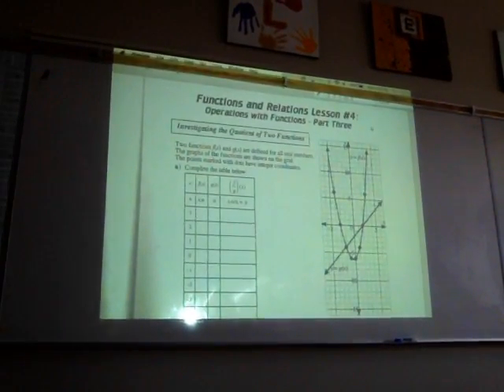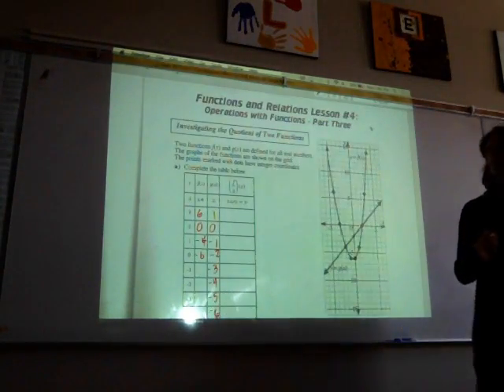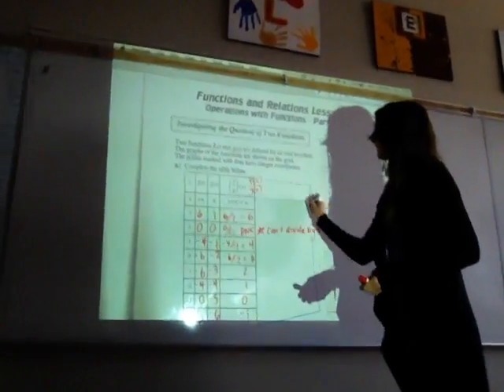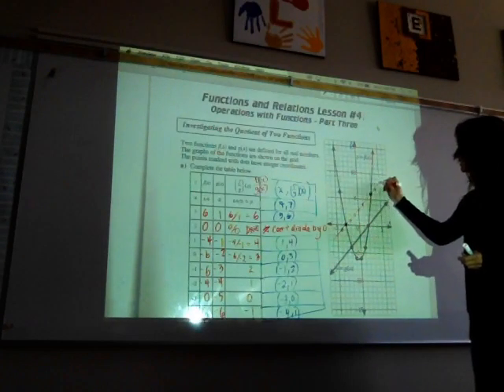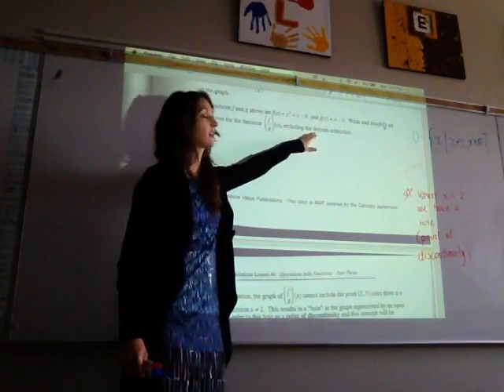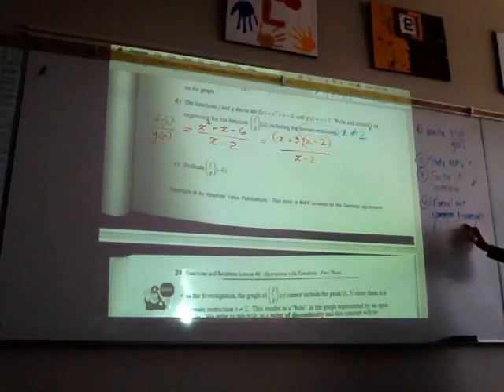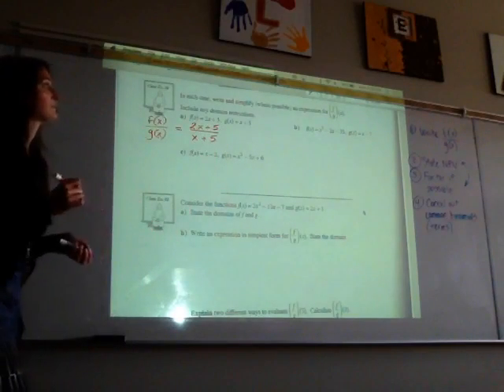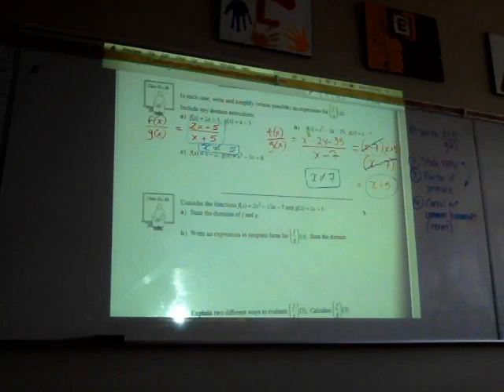Unit 1 - Lesson #4 - Operations on Functions - The Quotient of Functions ( first half of lesson)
Math 30-1 up to page 25